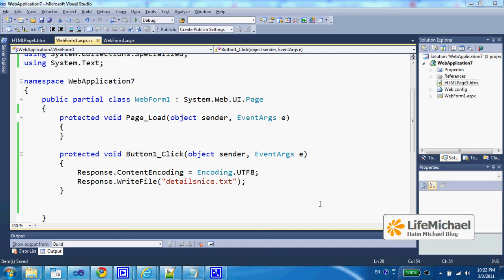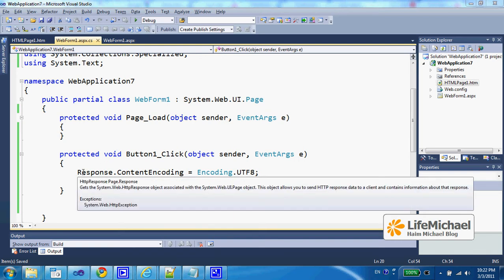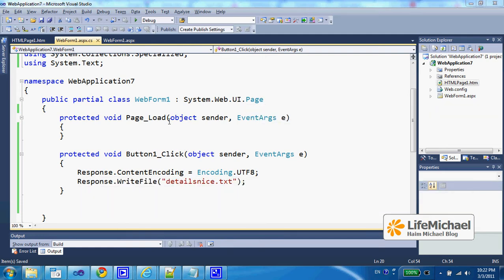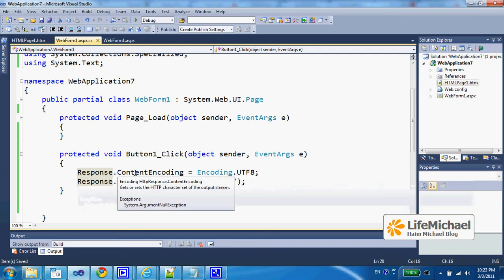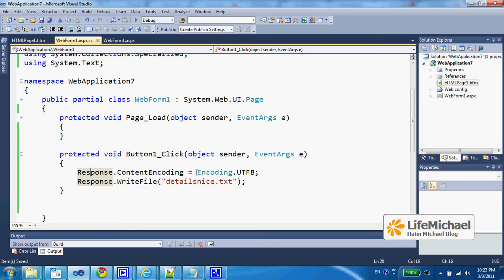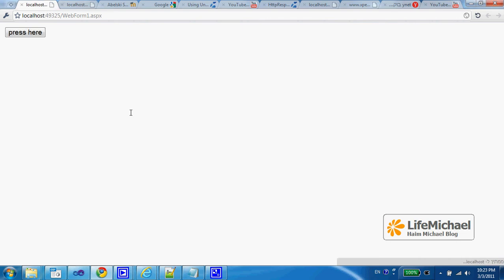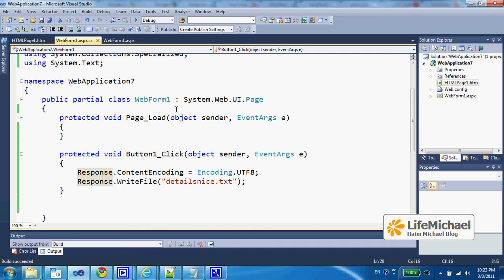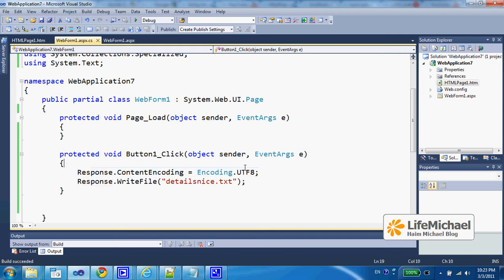ASP.NET Response.ContentEncoding Property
We can use this property for setting the encondig for the returned response.